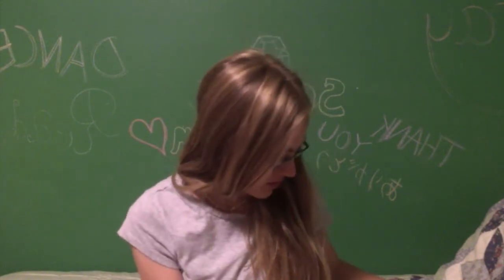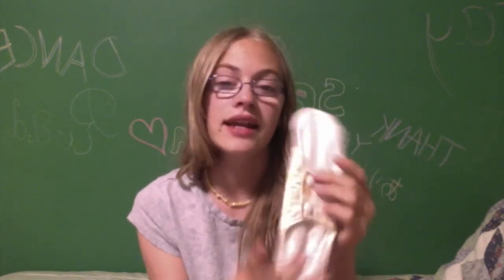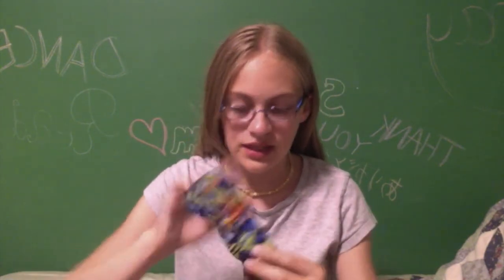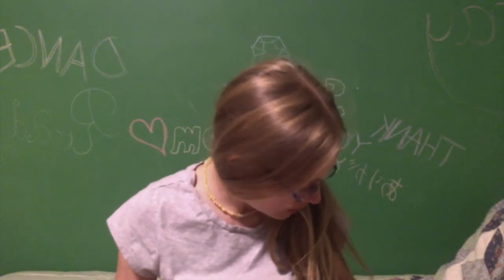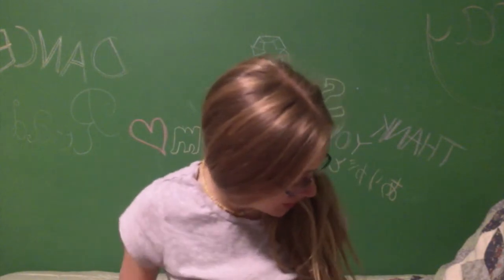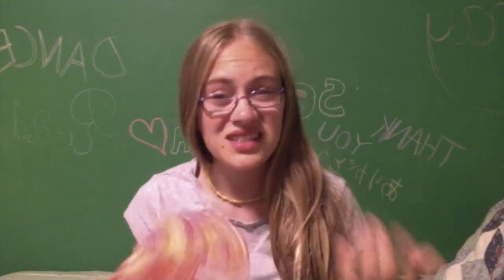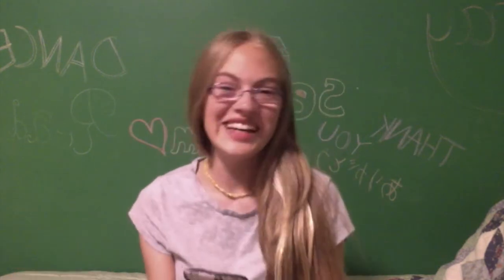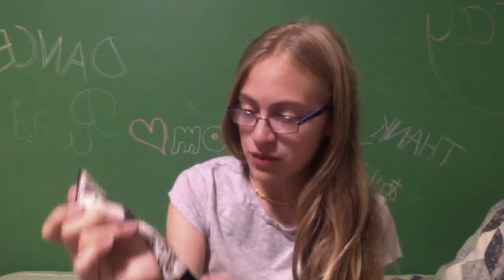My updated cloth pad stash!